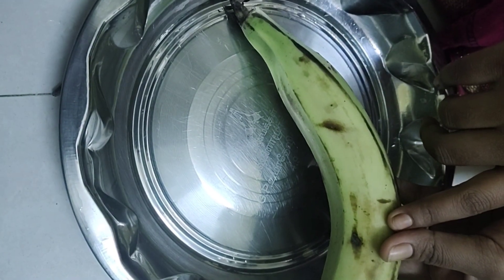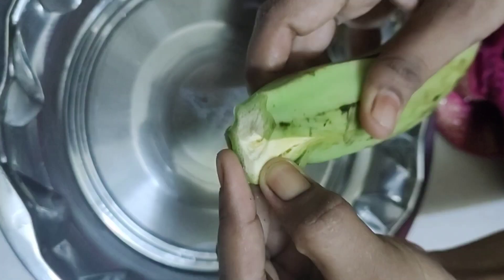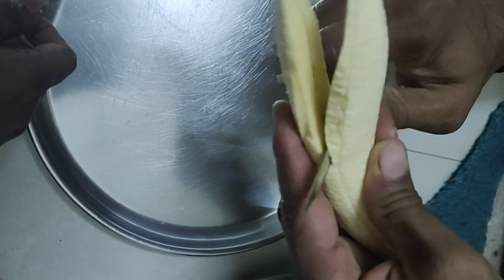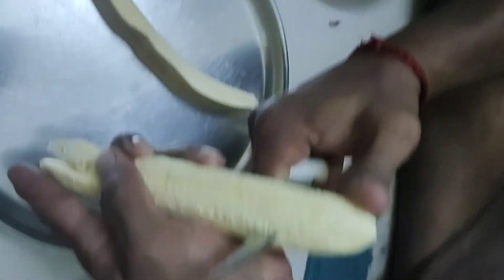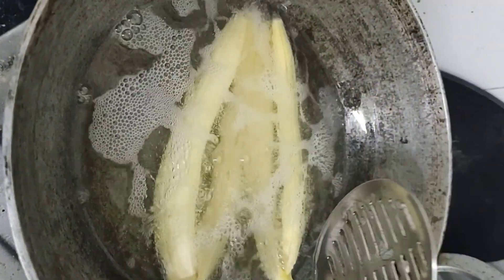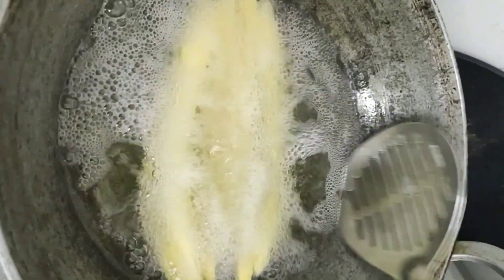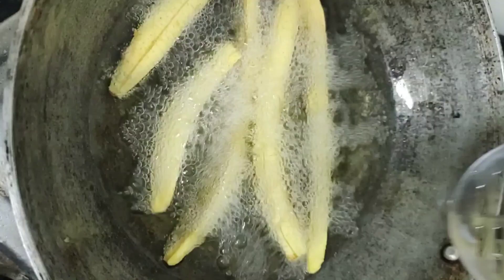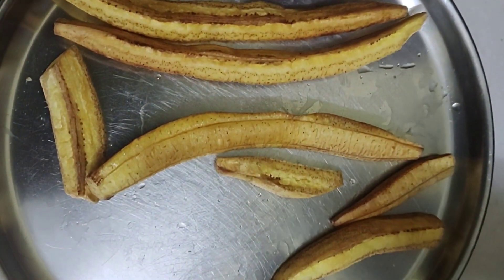நேந்திரம் வாழைக்காய் சிப்ஸ்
நேந்திரம் வாழைக்காய் சிப்ஸ் @Aakkuparai